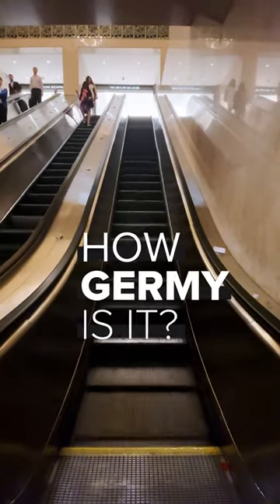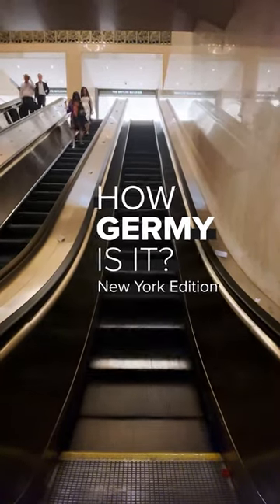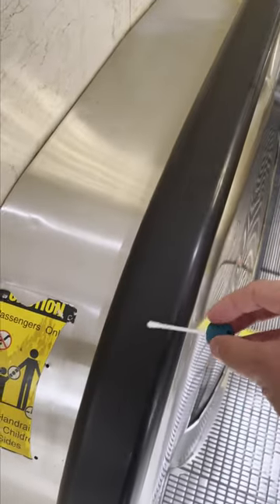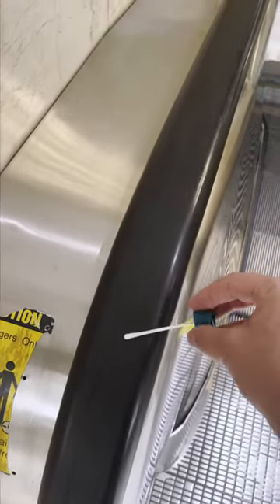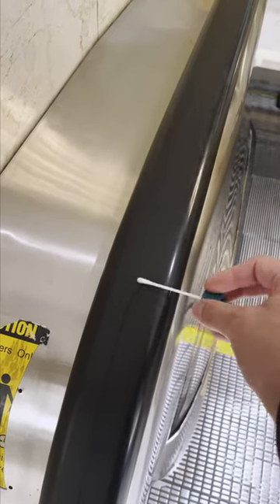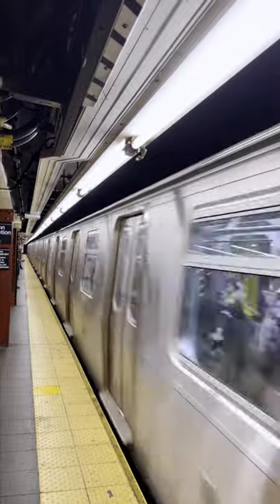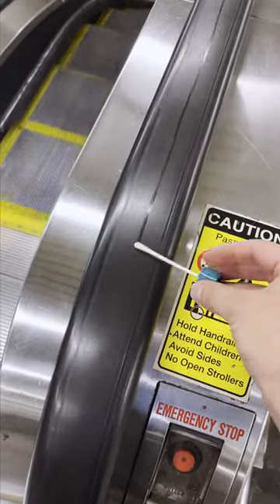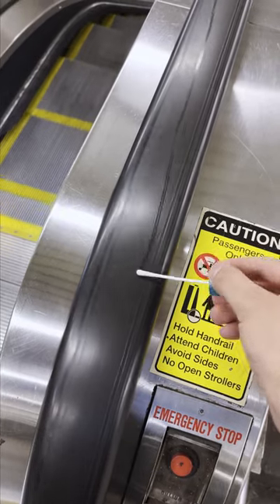How germy are escalators?